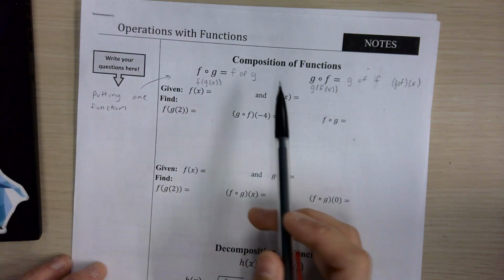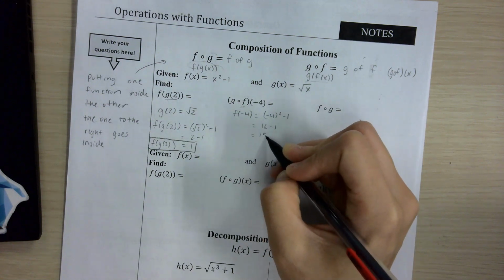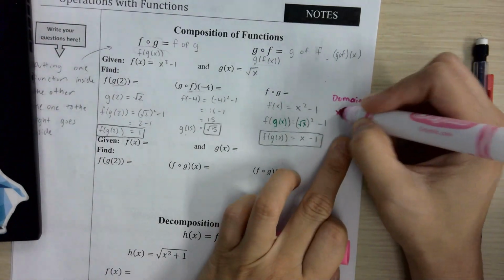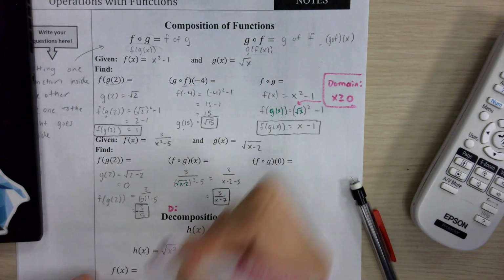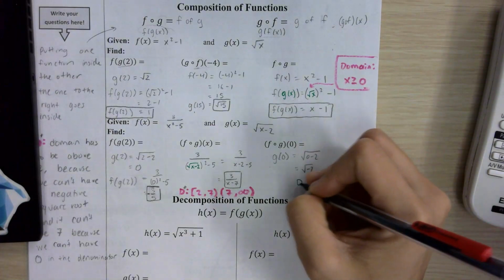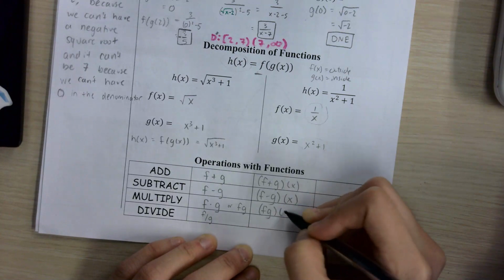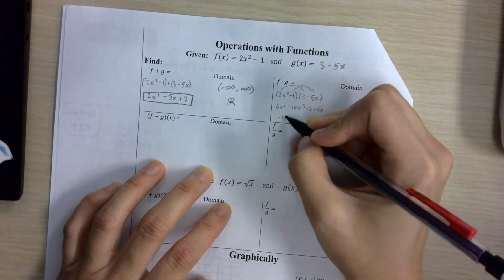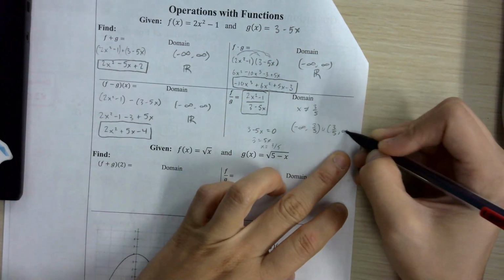Operations with Functions